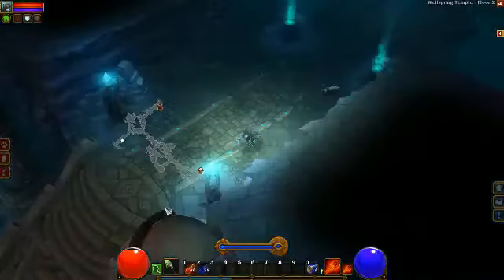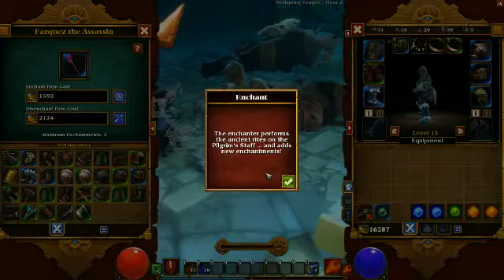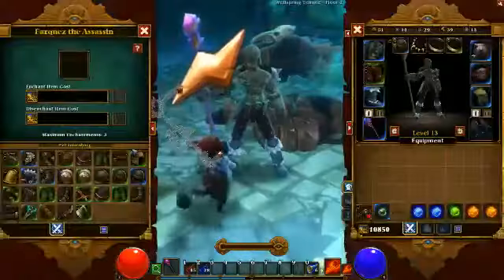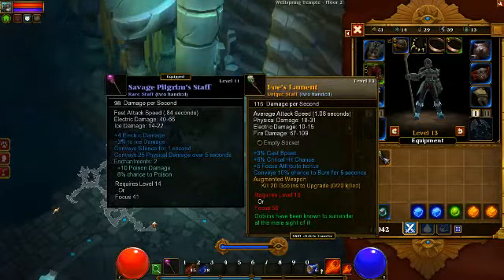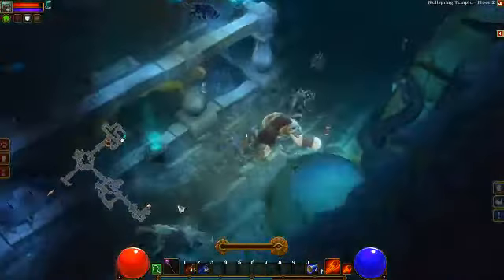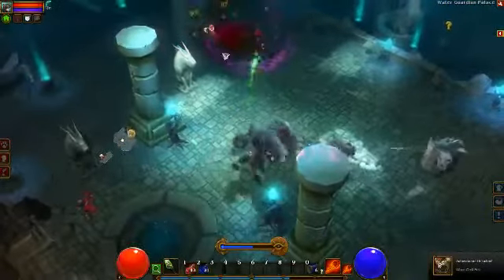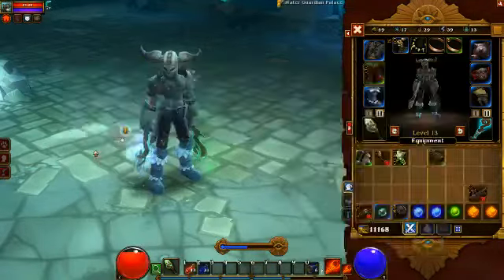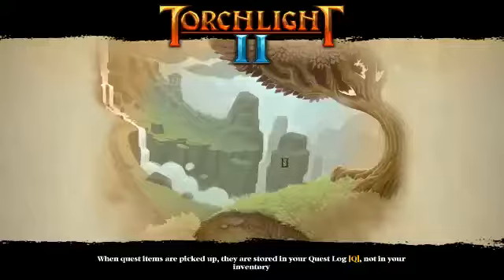Torchlight 2 Embermage Stream - Part 2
Streaming an Embermage in Torchlight 2 just after release.